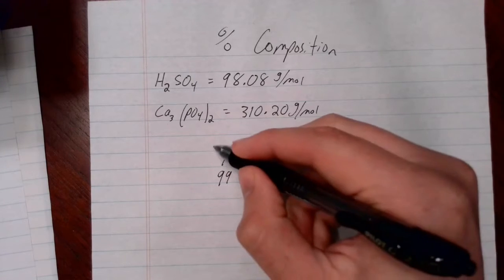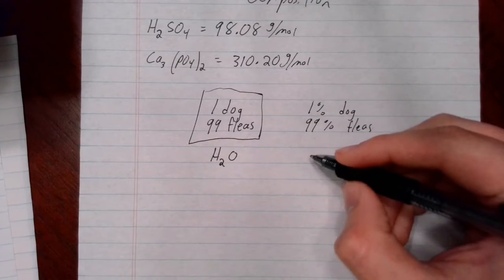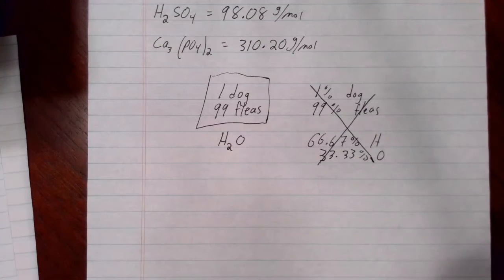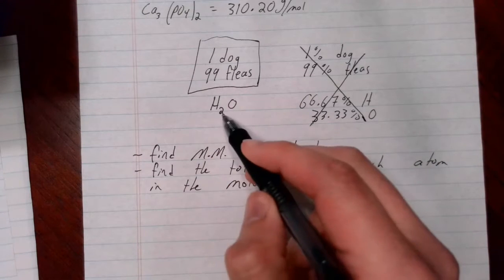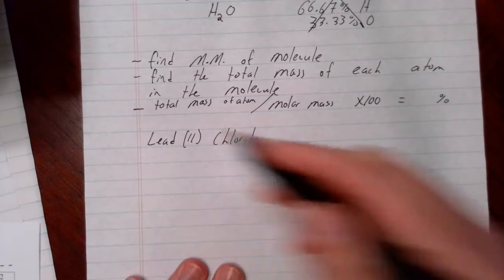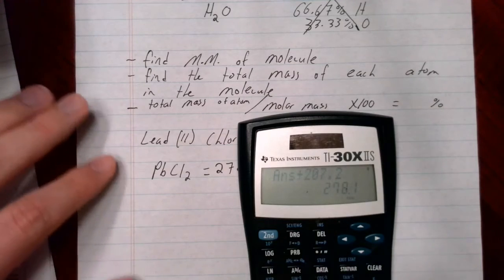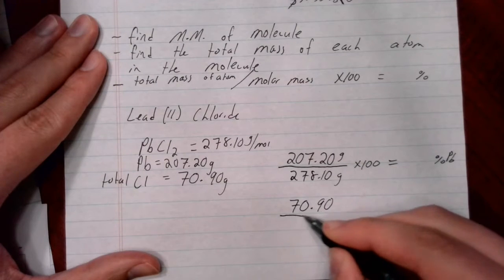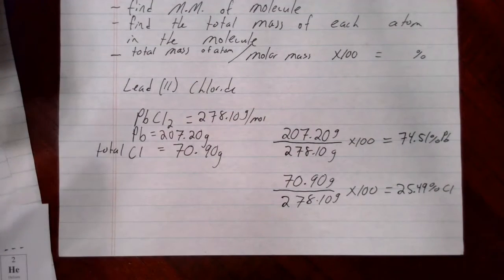6.4 Percent Composition